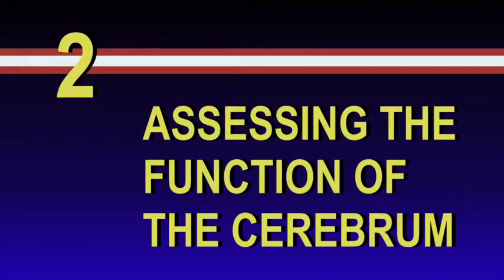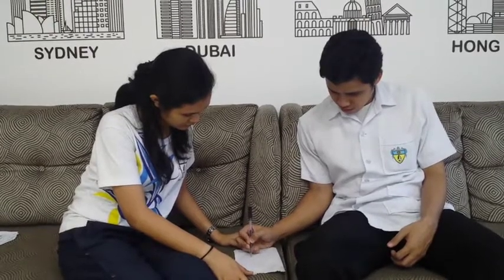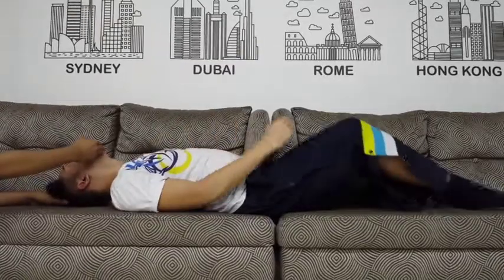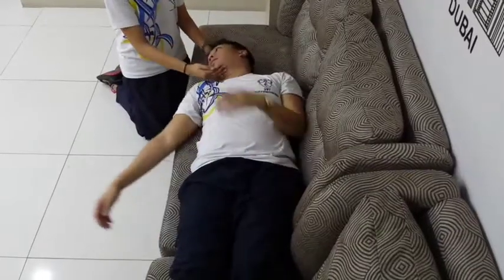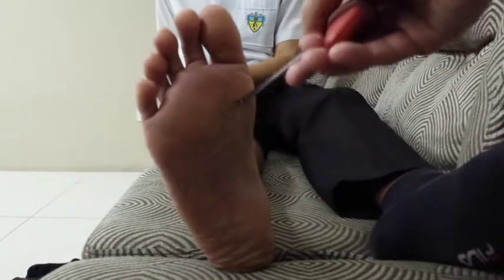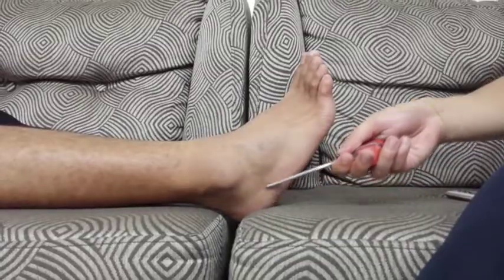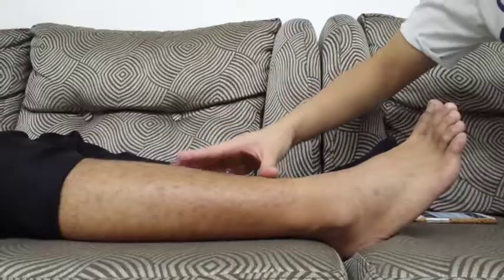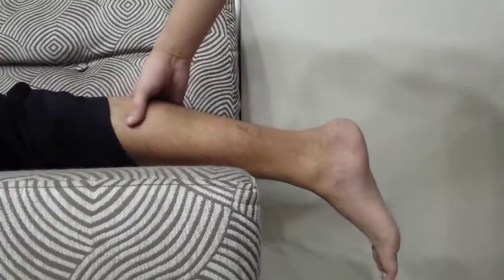CLIN ED NEURO ASSESSMENT - GROUP 11 4PTC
This assessment video was inspired by the Krusty Krab Training Video episode in Spongebob Squarepants.

Video made by UST CRS 4PTC Group 11 Batch 2018.